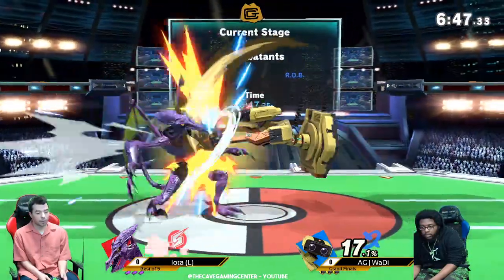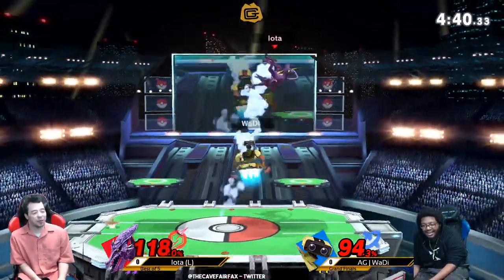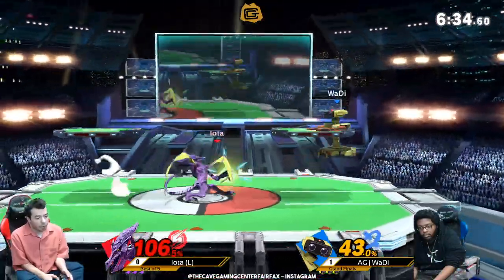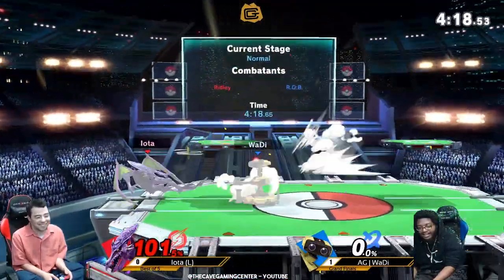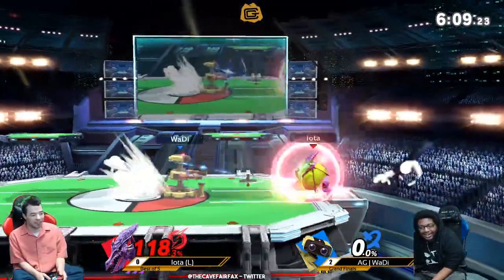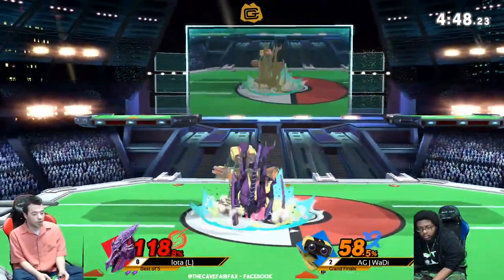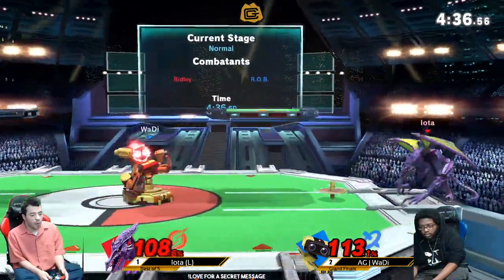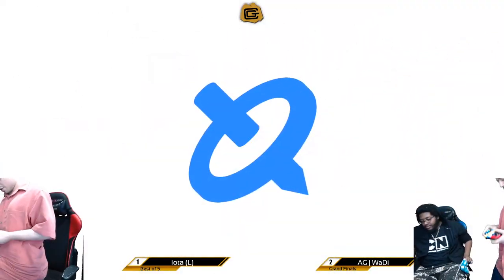Ultimate at The Cave #41 - Iota vs. WaDi - Grand Finals - Smash Ultimate - 9/26/19